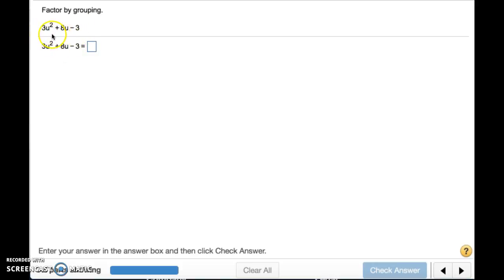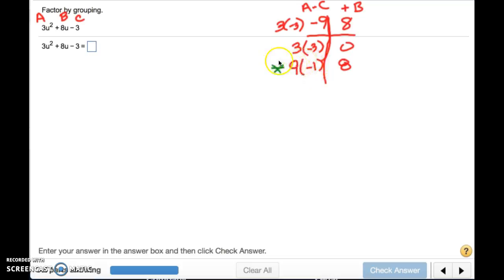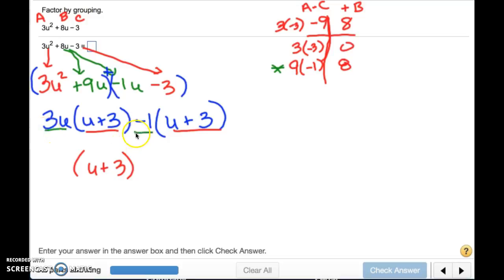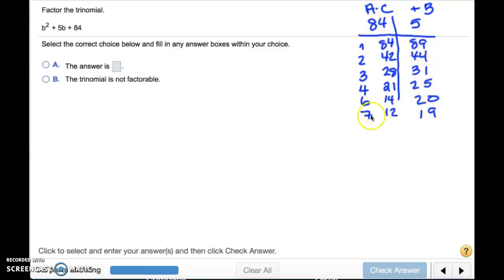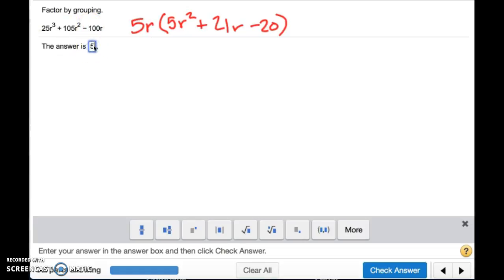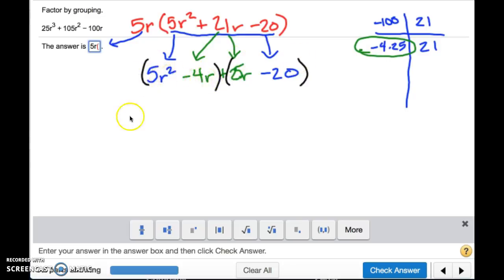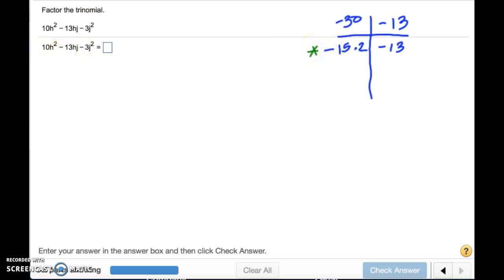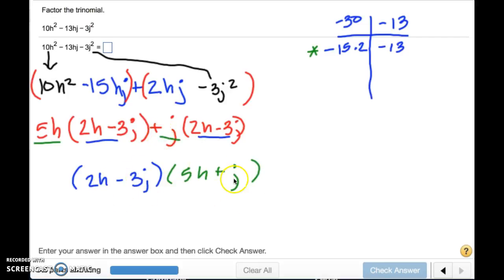3 Factoring: Trinomials